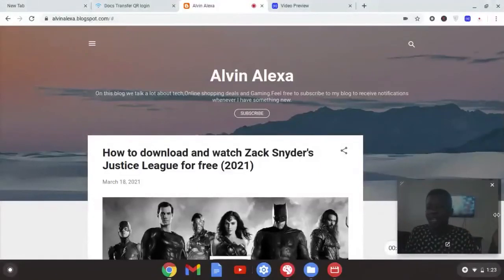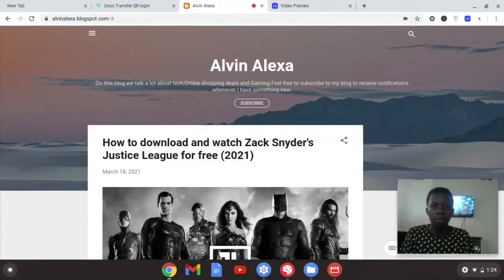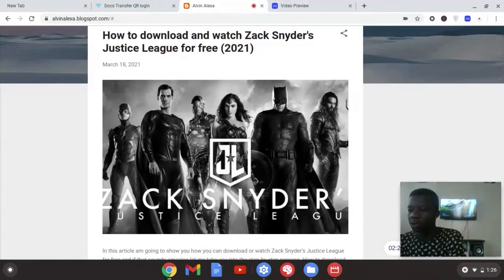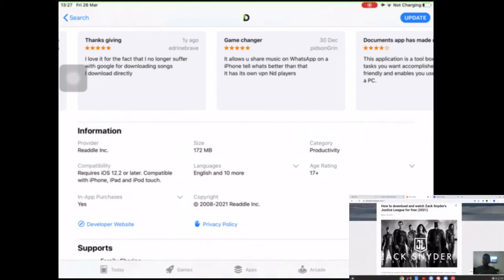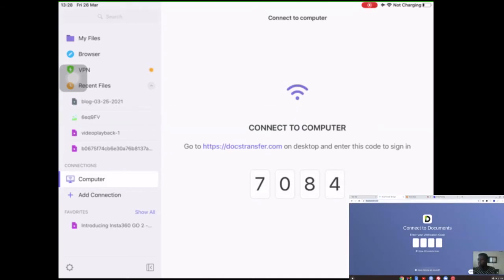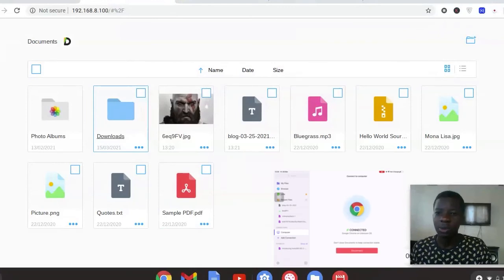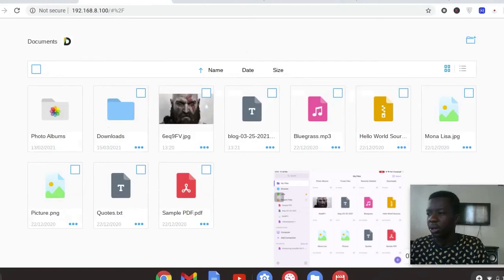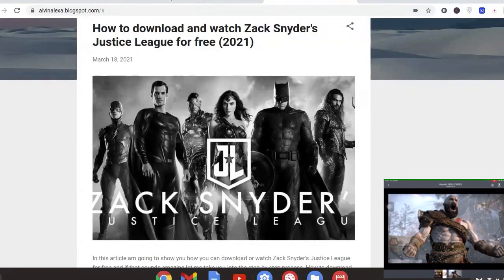How to transfer photos,files,videos between your iphone or ipad to Chromebook or windows computer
In this video i show you how you can transfer files,videos etc between your iphone or ipad to  a chromebook or windows pc..